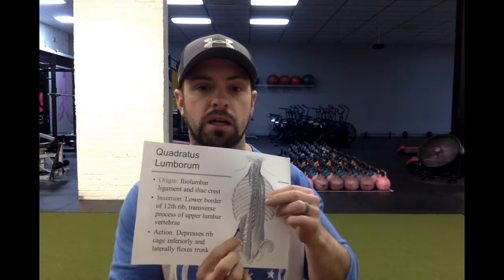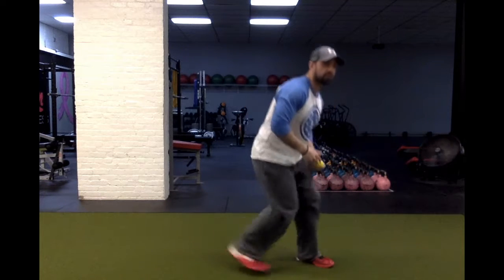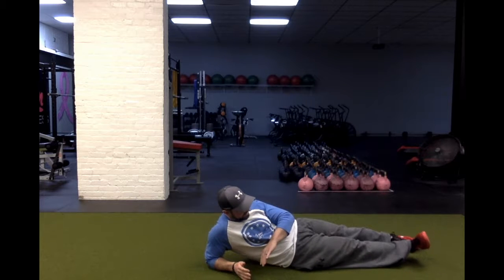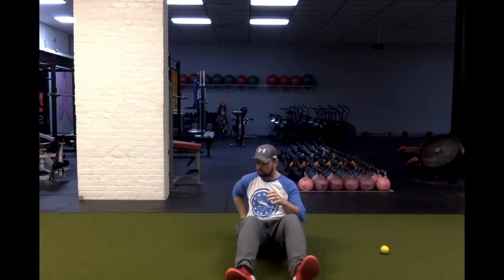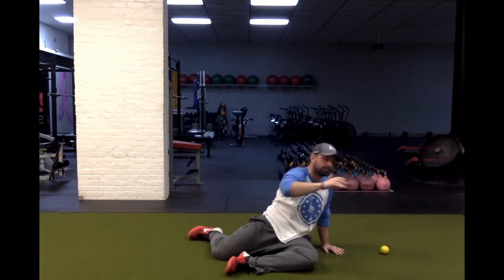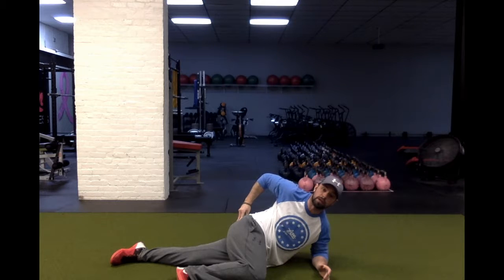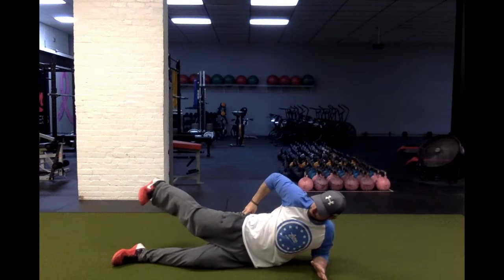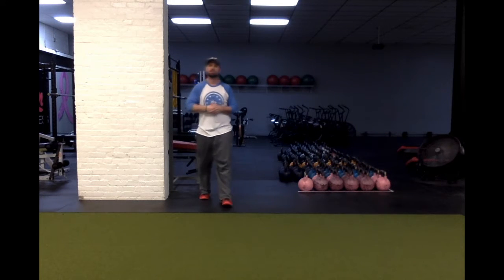Do You Have Back Pain?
Do you have back pain? Want to find out what you can do about it? In this video, we go over the 2 most common types of back pain in the gym and ways to help make it a thing of the past.